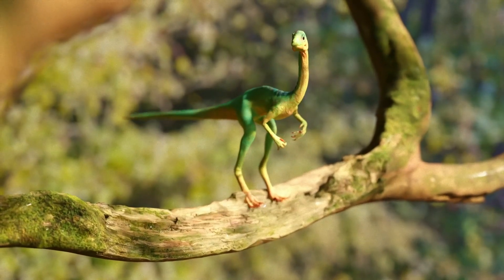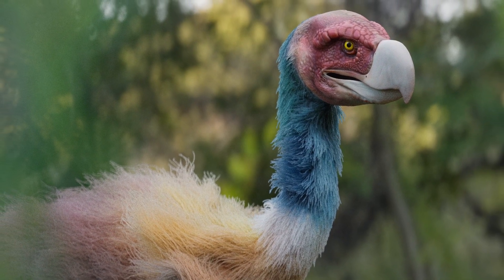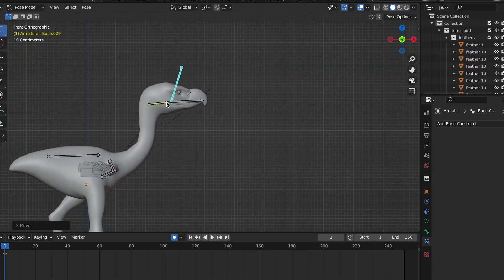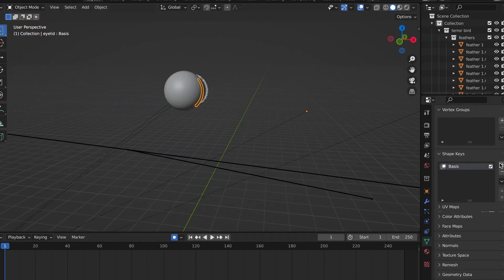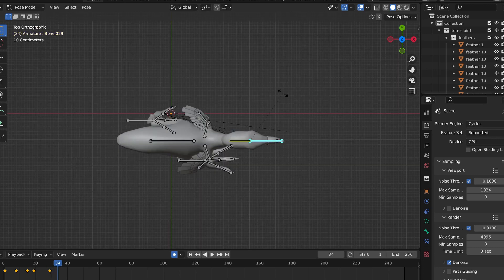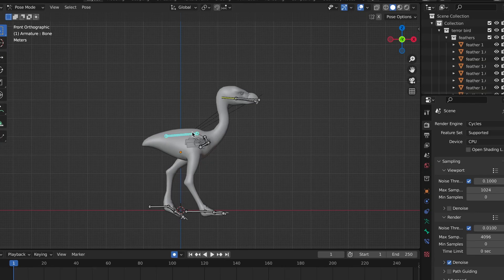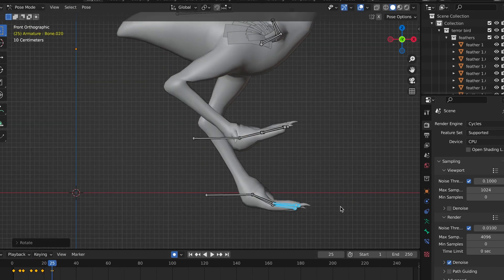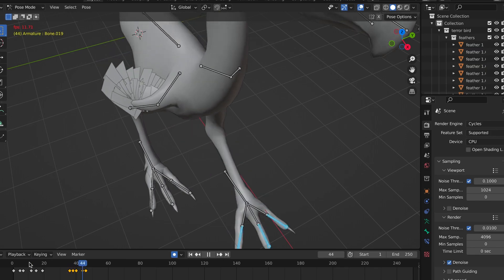How to Animate Terror BIrds in Blender